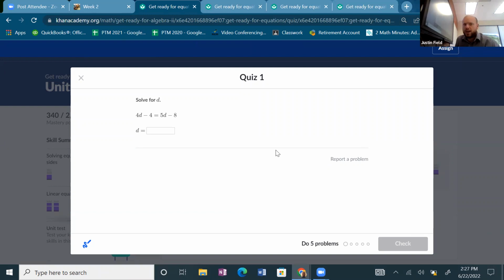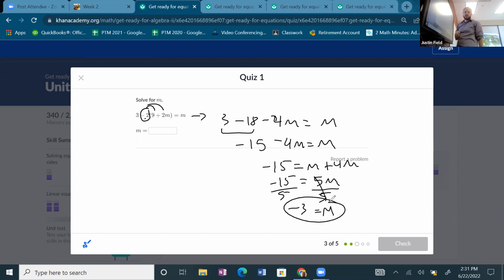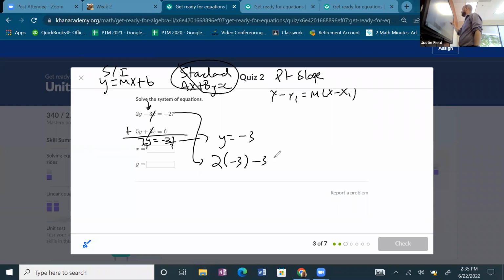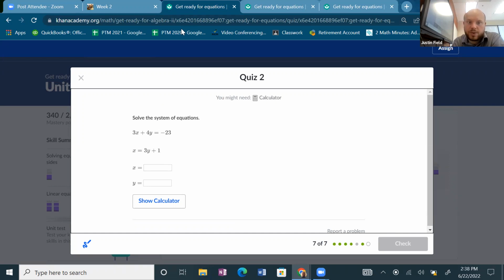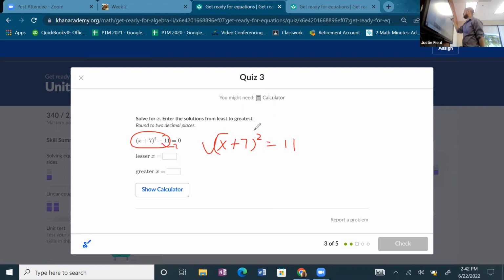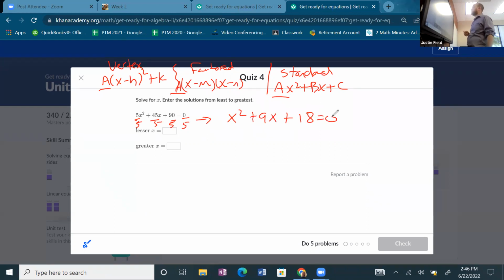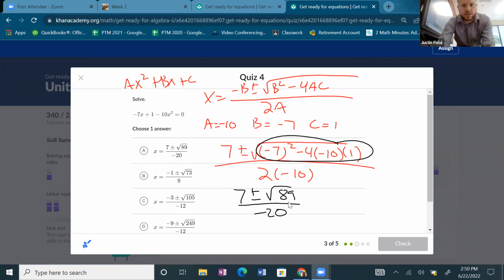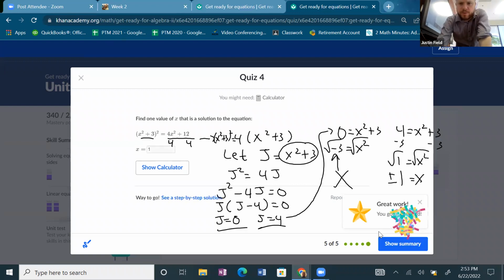Alg2 Wk2 Getting Ready for Equations